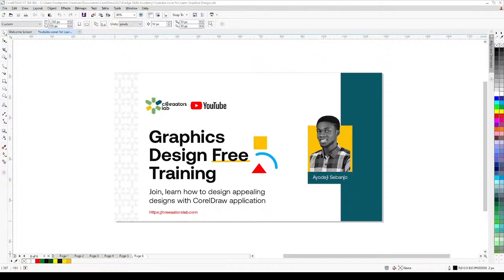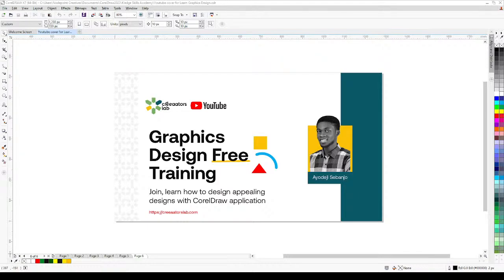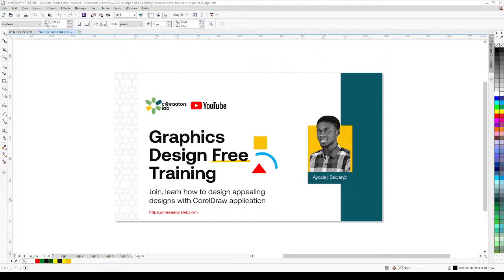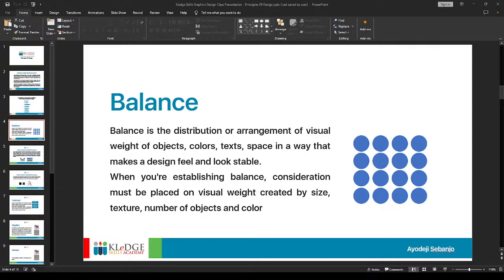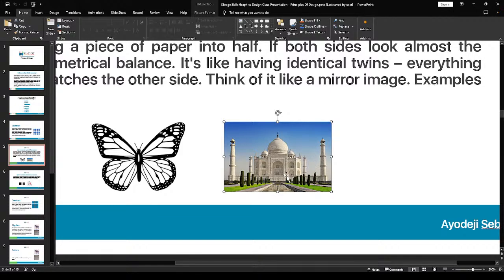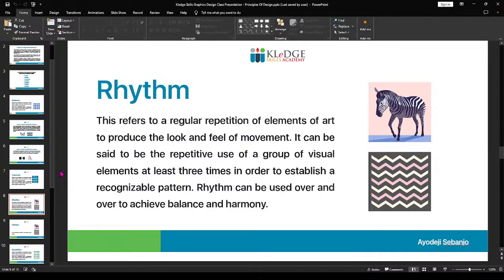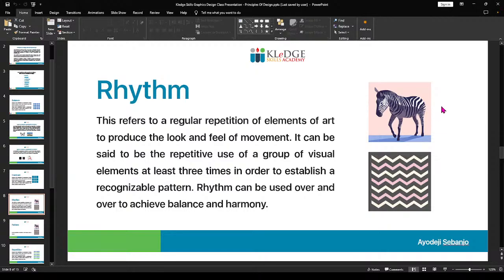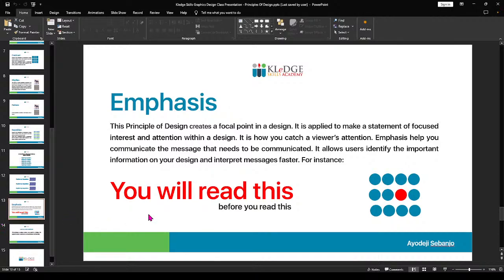Graphics Design Free Training Live Stream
Welcome to our FREE Graphics Design Training Course! 🎨💻

Are you looking to unlock your creativity and acquire valuable design skills? Join us in this engaging and informative graphics design workshop. In this course, we covered essential design principles, tools, techniques, and part of the CorelDraw Application that will empower you to bring your creative visions to life.

🔥 What You'll Learn:

Fundamentals of Graphic Design
Using Design Software Effectively
Creating Stunning Visuals
Designing for Print and Web
Tips and Tricks from Industry Experts
Whether you're a budding graphic designer, entrepreneur, or simply curious about the world of design, this course is for you. Get ready to enhance your skills, boost your creativity, and embark on a design journey that opens up endless possibilities!

Let's explore the wonderful world of graphic design together! 🌟